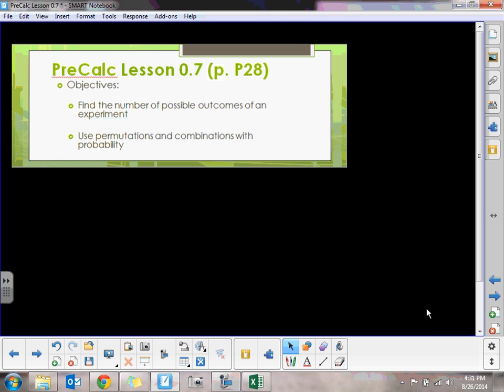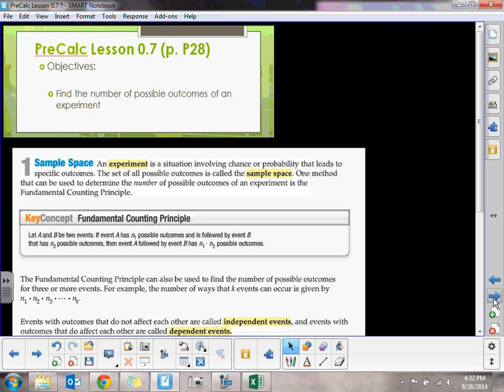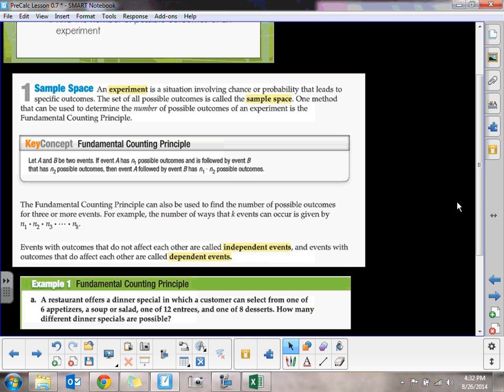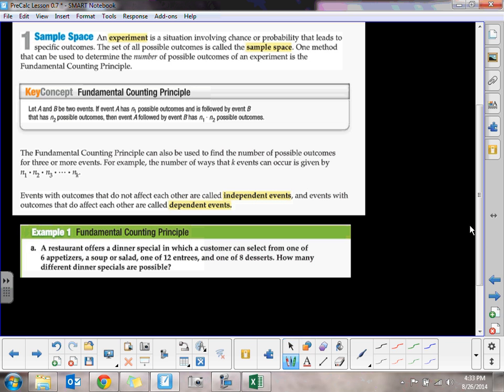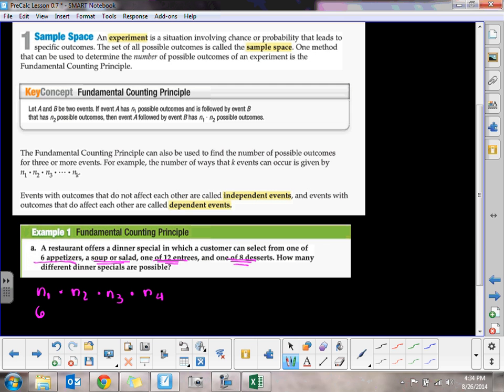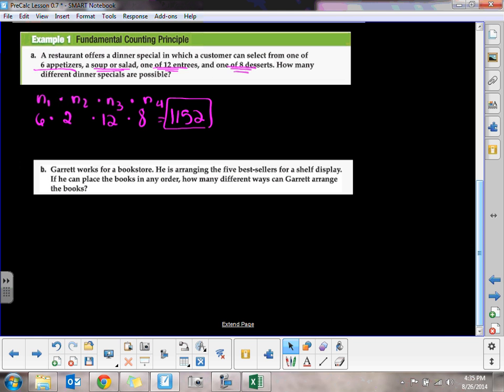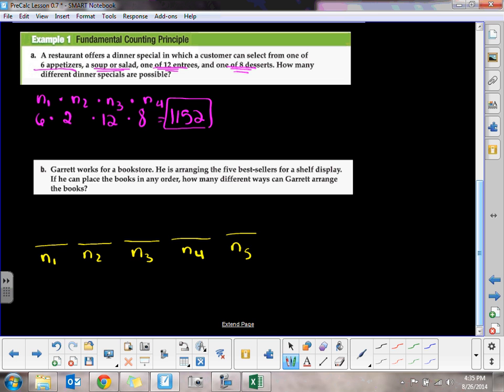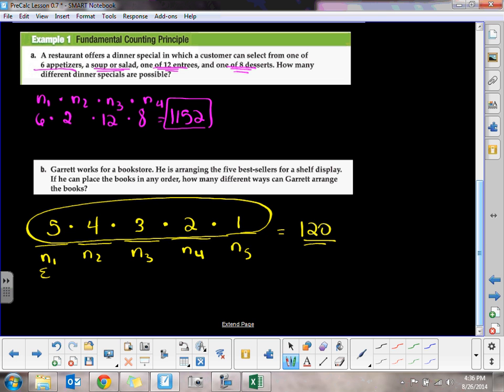PC Unit 0 7Example 1